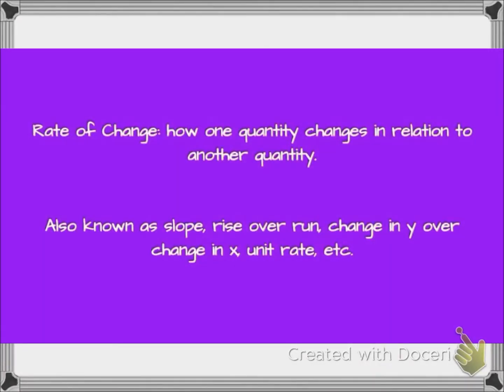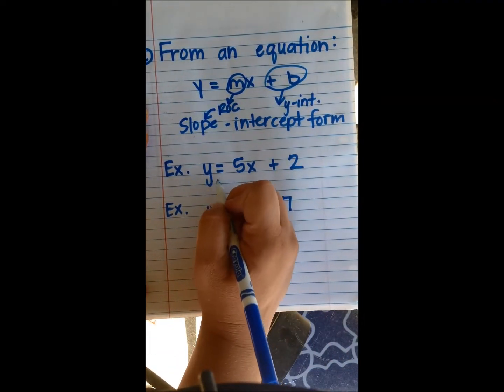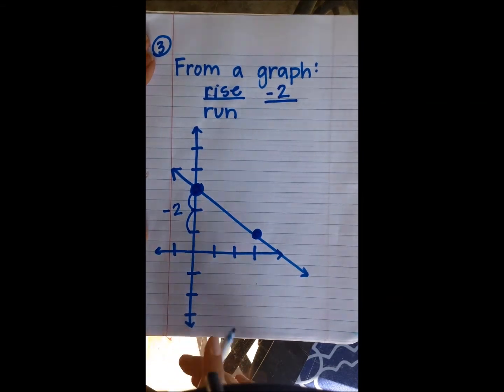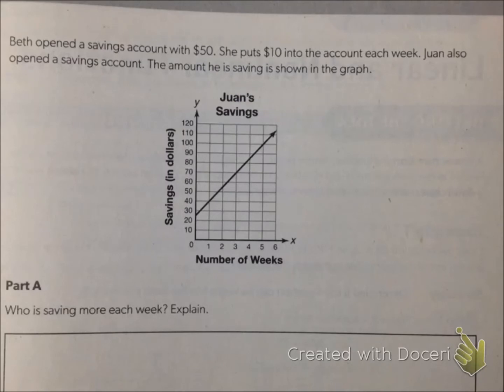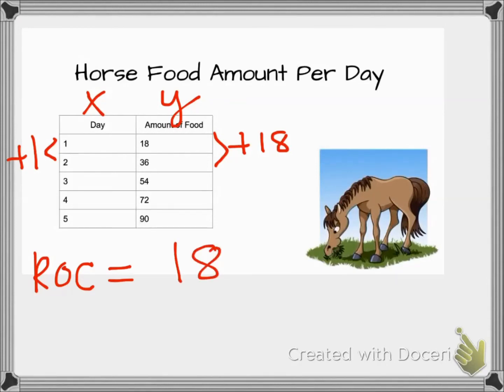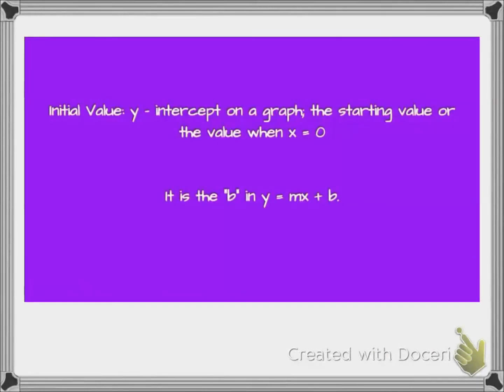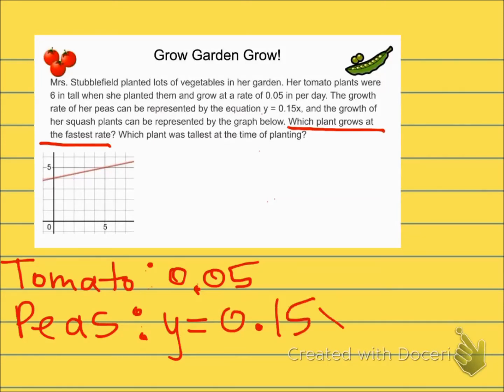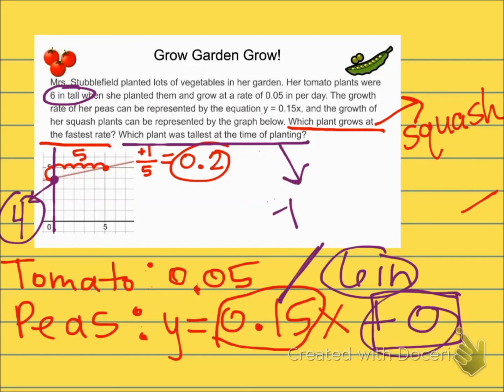Math - 8.F.2 - Comparing Linear Functions